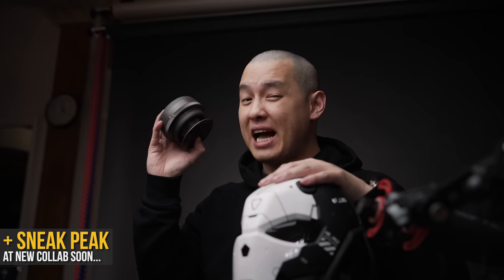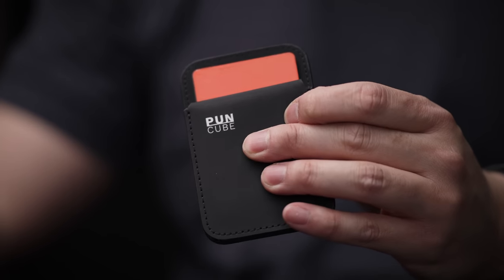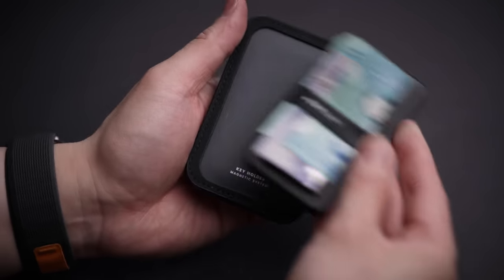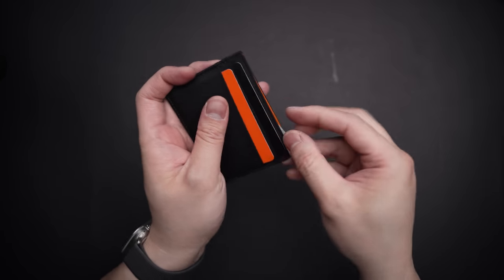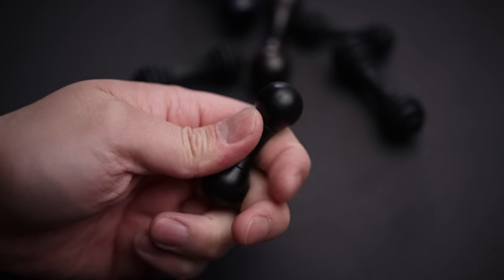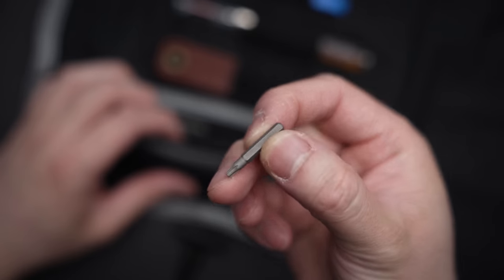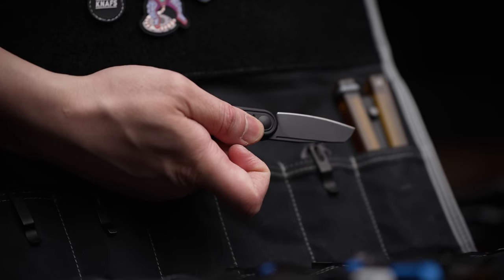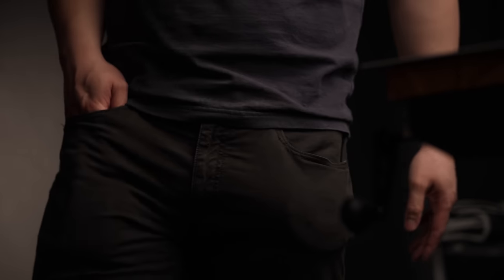5 Gadget Gifts UNDER $50 Actually Worth Buying!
These are the best accessories for April 2023, from EDC (Everyday Carry) to tech accessories to improve your carry and daily life, but also some of the best gift ideas for men, so gifts for your boyfriend, gifts for your father, or gifts for any holiday!

🛒 BEST ACCESSORIES UNDER $50:

[0:00] 1. Puncube Minimal Wallet 3.0 Pro
[1:41] 2. Alpaka Ark Card Wallet
[2:42] 3. Aroundsquare Knucklebones
[3:19] 4. Knafs Tool Burrito
[4:24] ⭐️ Urban EDC x EXCESSORIZE ME. Baby Barlow
[4:41] 5. Palmpress Coffee Press